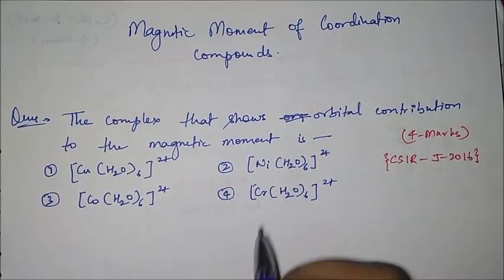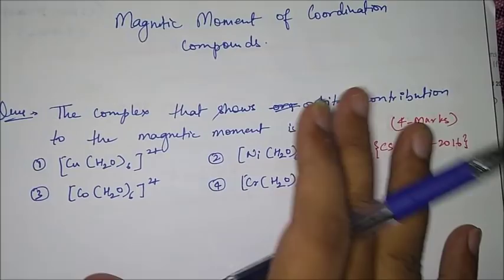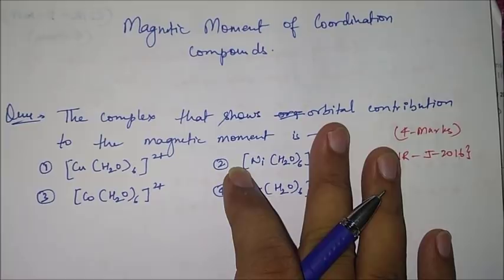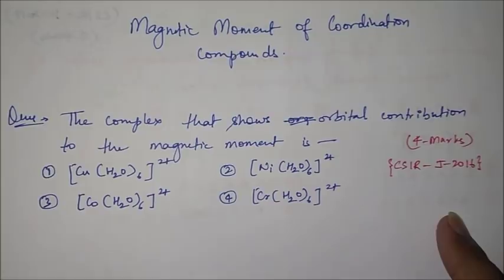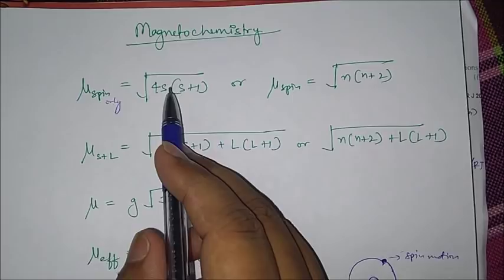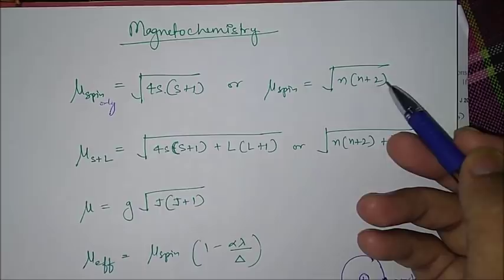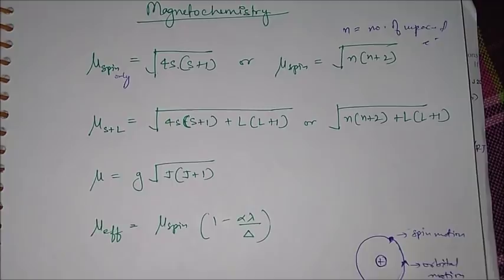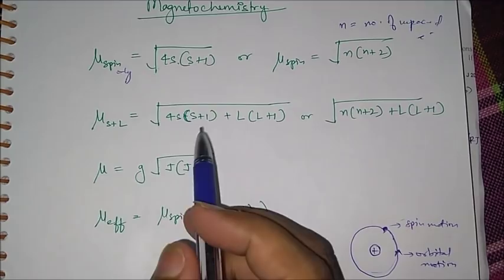Magnetic Moment of Coordination Compounds | Orbital Contribution | Spin Orbital Coupling